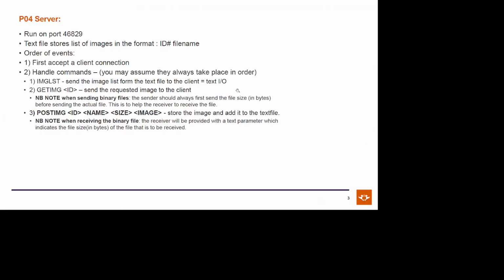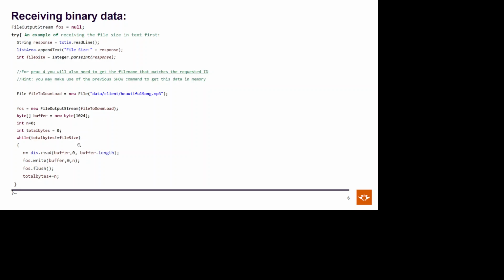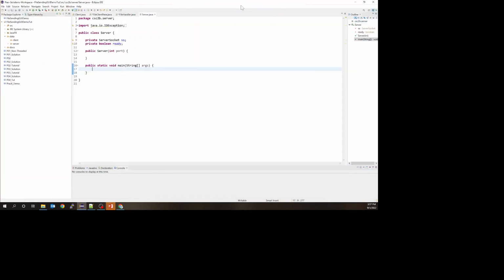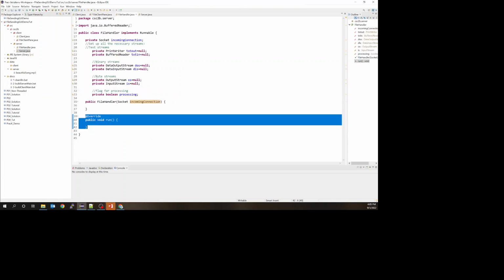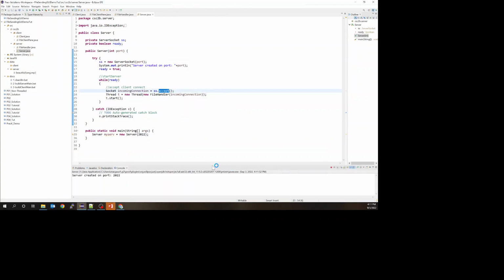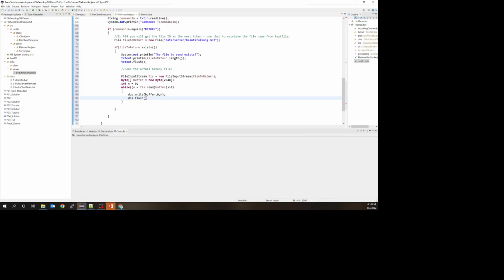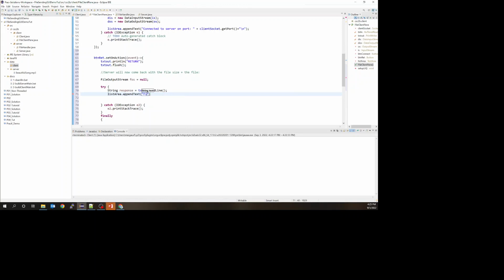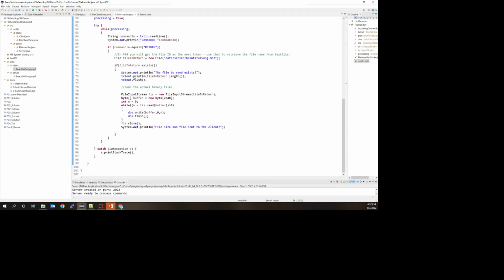File Sending GUI Demo Tut4